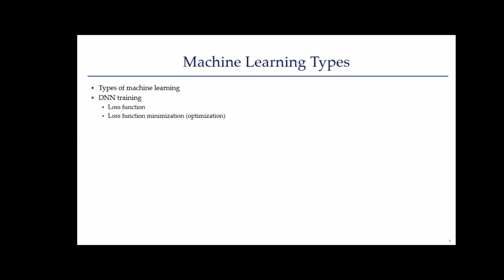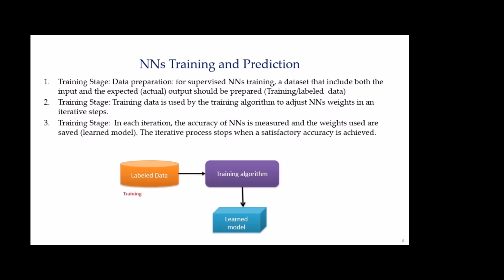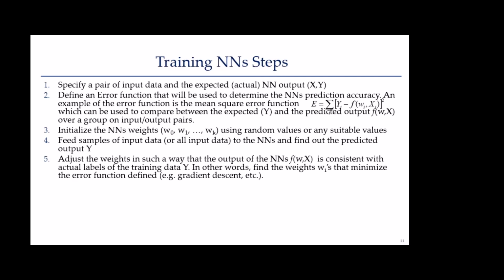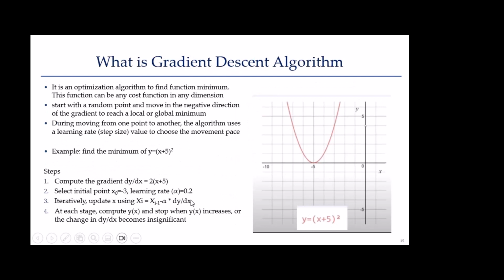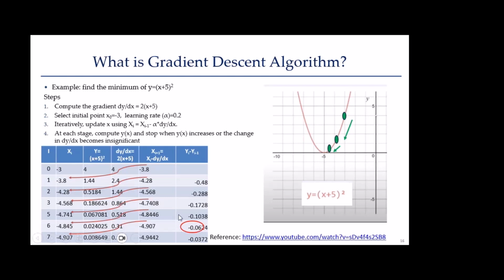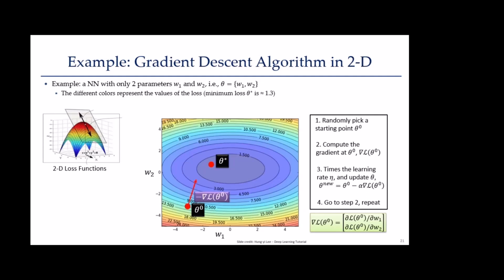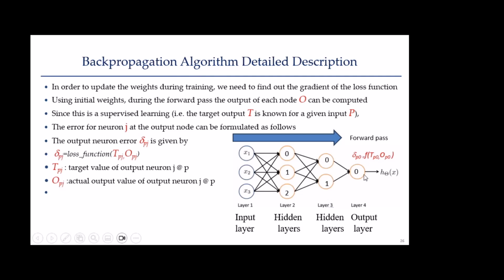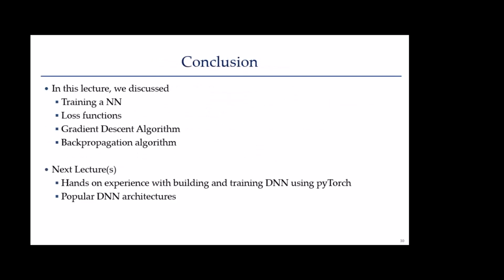Lecture 5 DNN Training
This video explains how to train a DNN. Topic related to DNN training such as loss functions, optimization technique as well as backpropagation algorithm are explained.